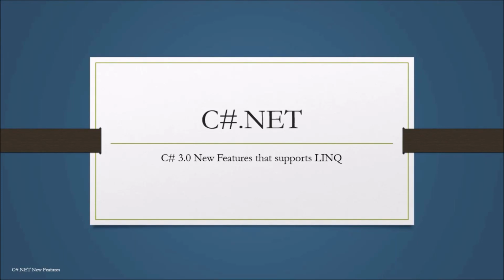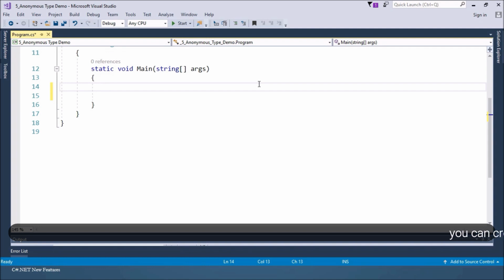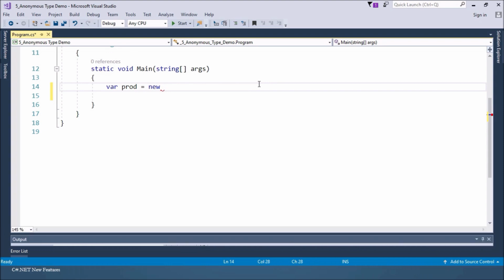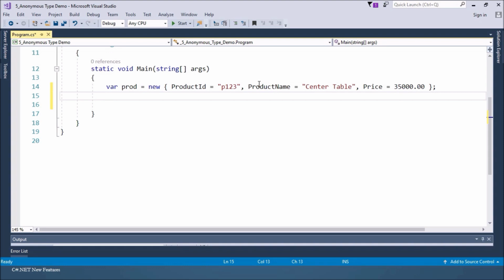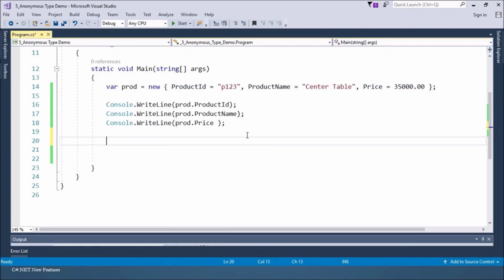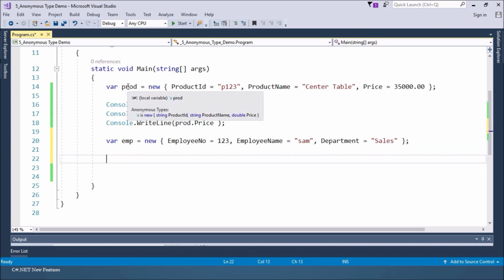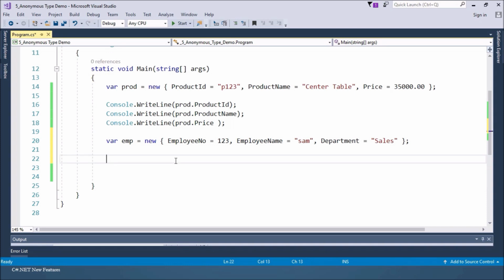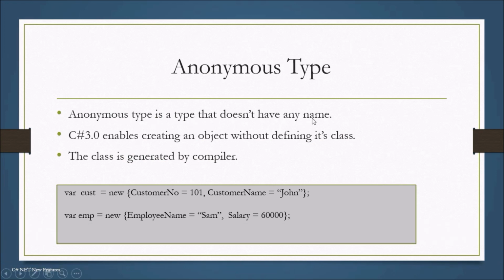C# 3 0 new features | anonymous types | LINQ Features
This video explains the new feature Anonymous type.
In order to learn and use LINQ following features need to be clear.
C# 3.0 new features that supports LINQ are as below
- Implicitly Typed Local Variable
- Auto implemented properties
- Object initializer
- Collection Initializer
- Anonymous Type
- Extension method

c# language features, working with anonymous type.
What is Anonymous type in C#.net
LINQ
why anonymous types